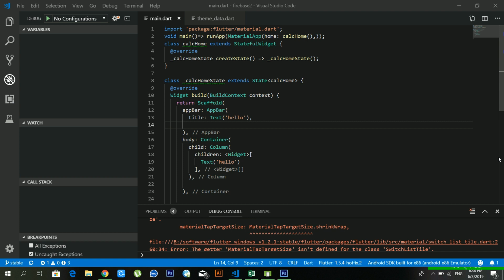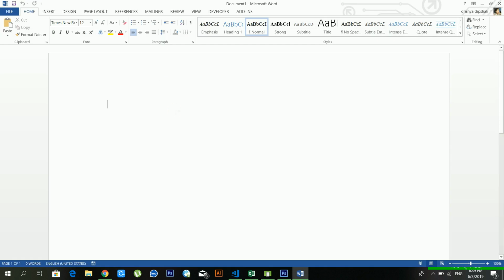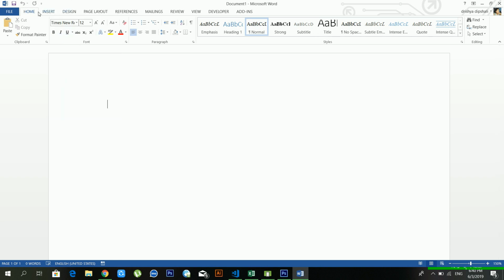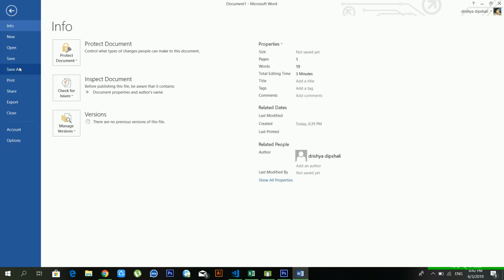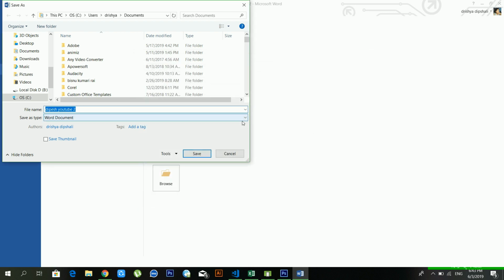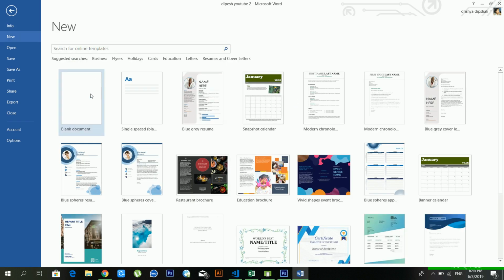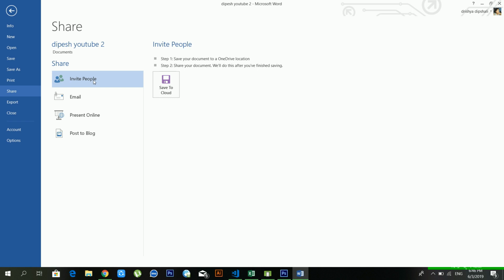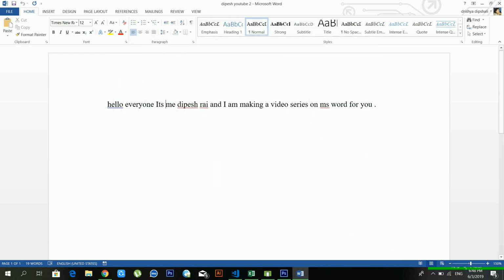password in microsoft word || Print || page setup , Introduction of microsoft word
set password in microsoft word . What is microsoft word ? how can you use microsoft word . You will be clear about microsoft word on this video . Microsoft word is one of popular program on this planet . You can  typing related work using microsoft word  . In this video you will know about how can you save document in microsoft word ? how can you put password in microsoft word ? how can you print your document
microsoft word tutorial how to insert images into word document table
microsoft word 2013 urdu tutorials interface with fiza asim by emadresa com
microsoft word vbscript tutorial
microsoft word vba tutorial pdf
microsoft word video tutorials free
microsoft word 2013 tutorial video
microsoft word tutorial w3schools
microsoft word tutorial with pictures
microsoft word tutorial windows 7
microsoft word 2007 tutorial with pictures
microsoft word windows 10 tutorial
microsoft word word art tutorial
microsoft word 2010 word art tutorial